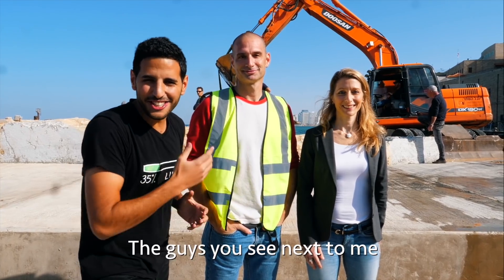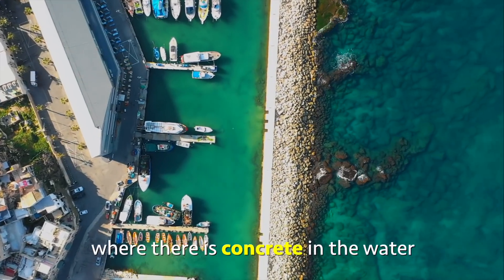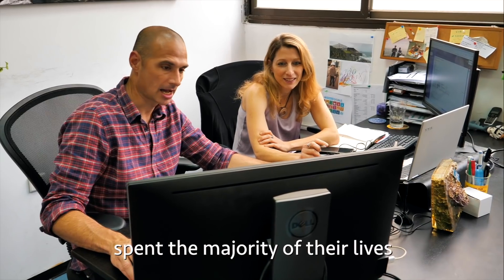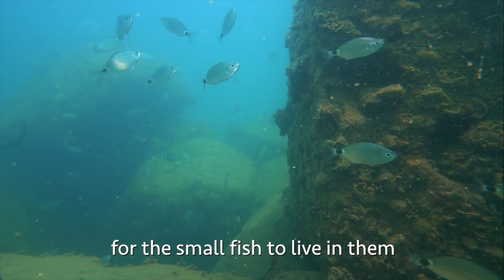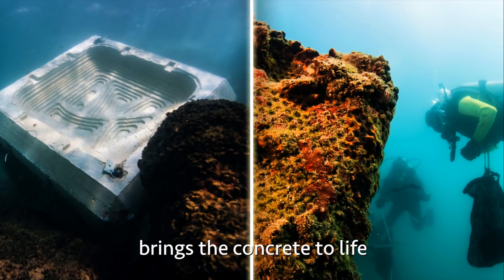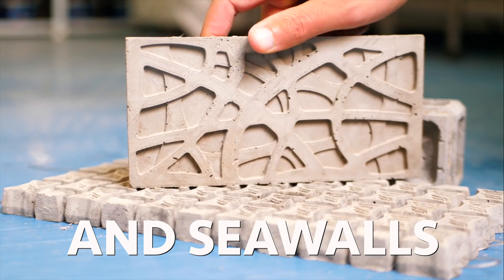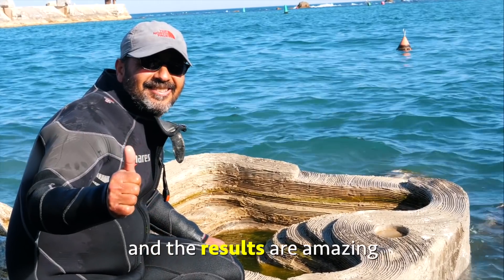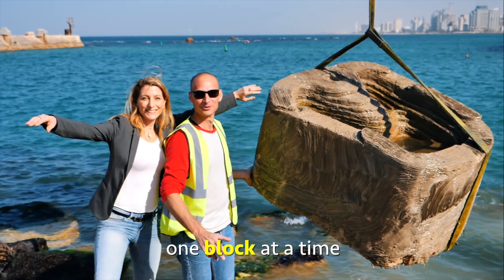ECOncrete - This is how we save the ocean! Nas daily video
ECOncrete. Our full story in a short video, like you have never heard before. Thank you Nas Daily for making our scientific, complicated pitch to such a simple and compelling story. This is how we change the world; one block at a time.